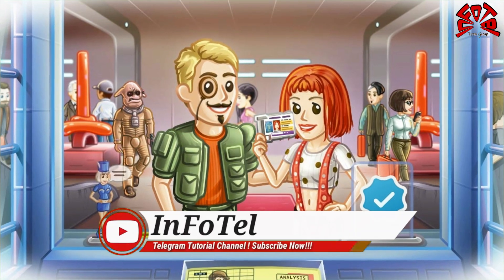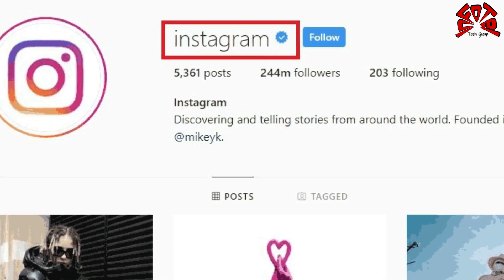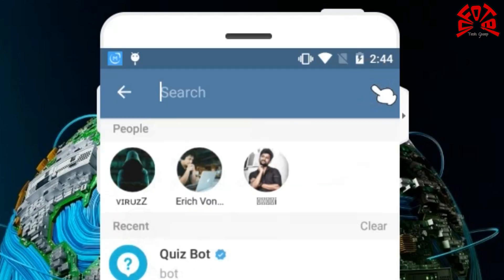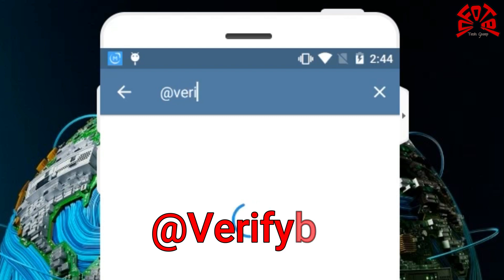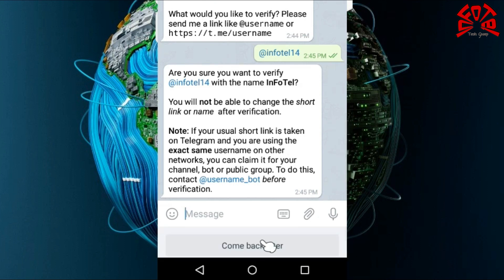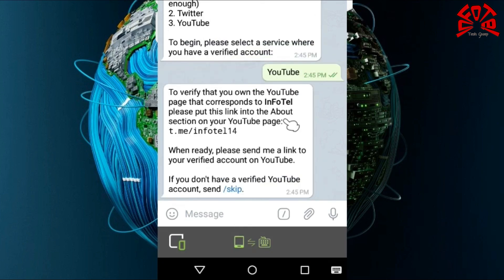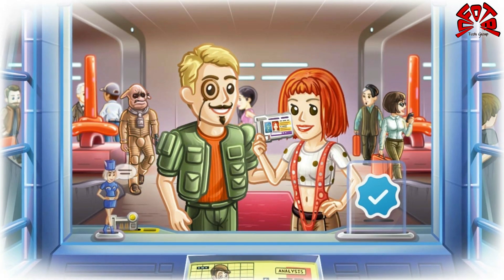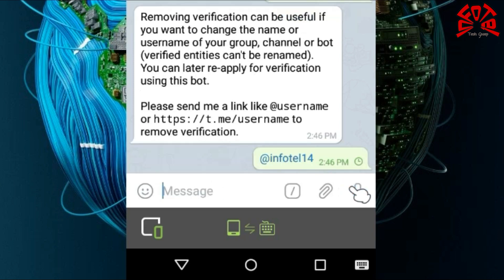How To Verify Your Telegram Channal, Group And Bot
This Video can help you verify a Telegram channel, public group or bot.

Credit: Sree, @W4RR10R